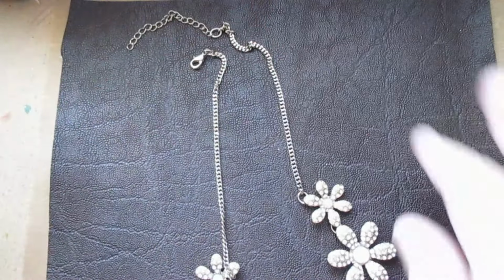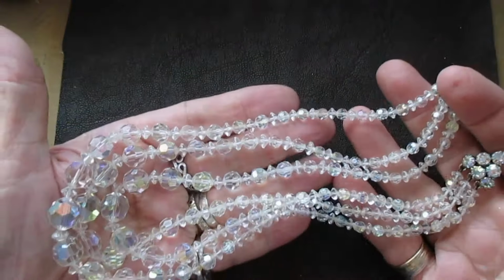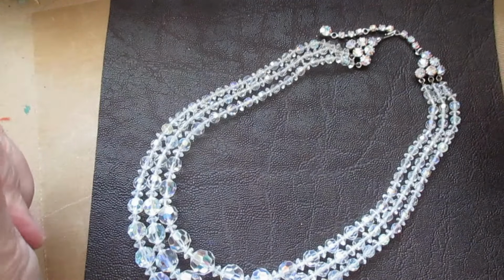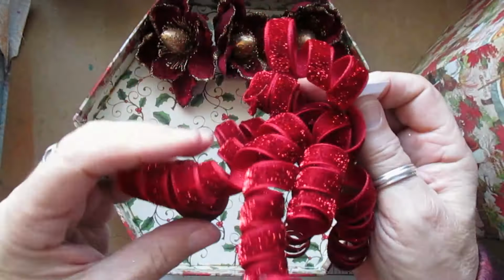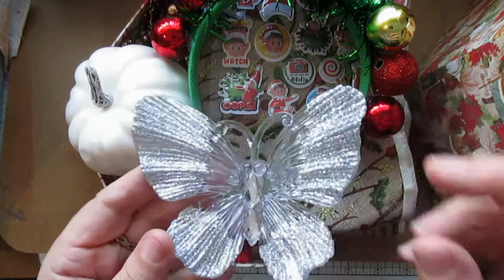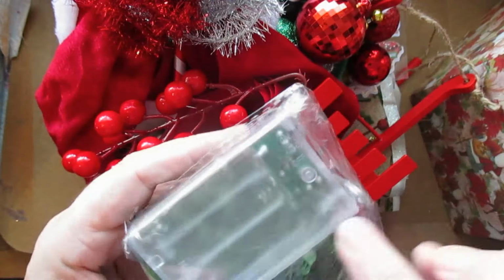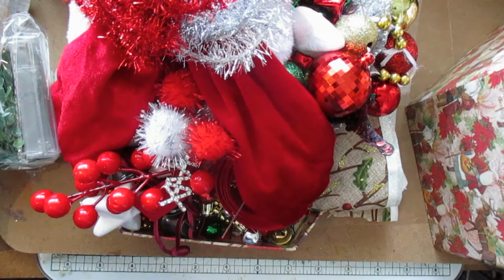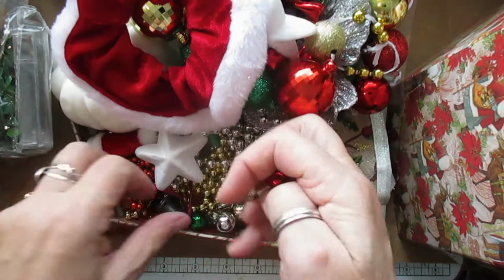Amazing Vintage Crystal Necklace & Christmas Box Kit - Jennings Crafts Boutique - jennings644